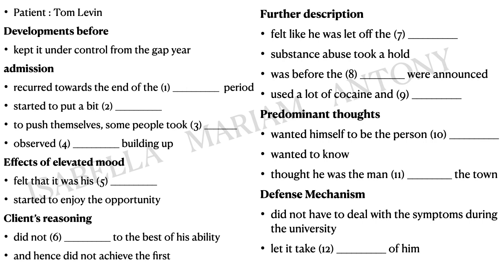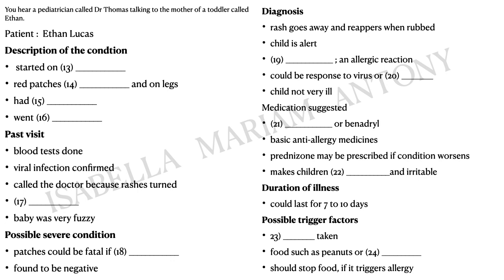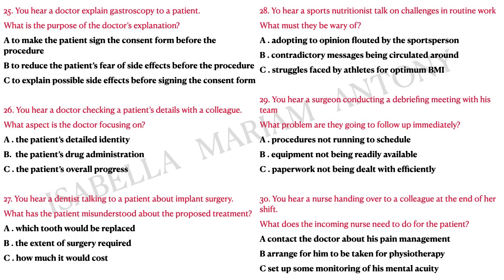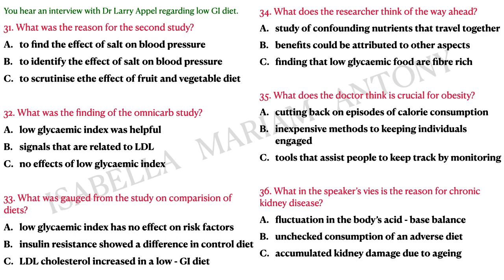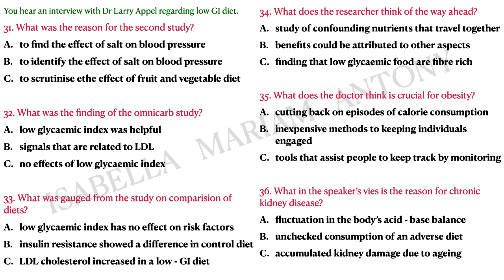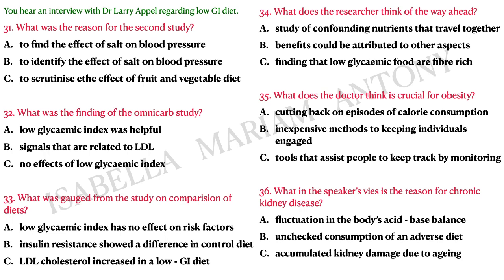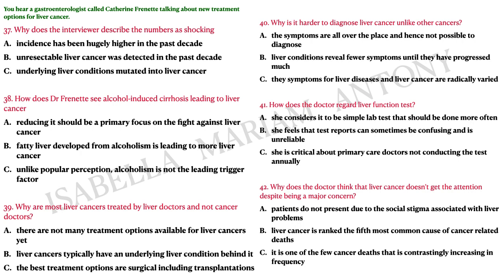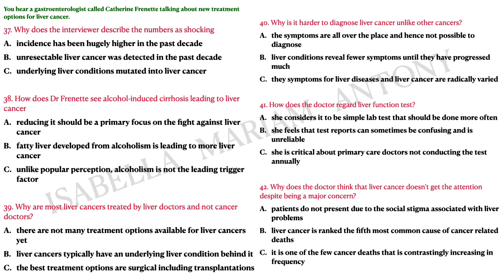OET 2 O LISTENING PRACTICE TEST 24